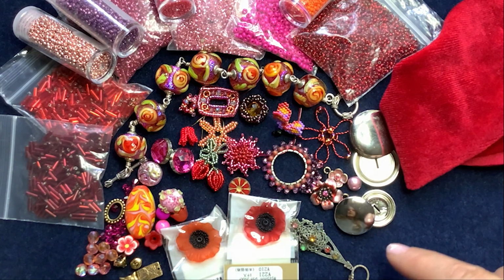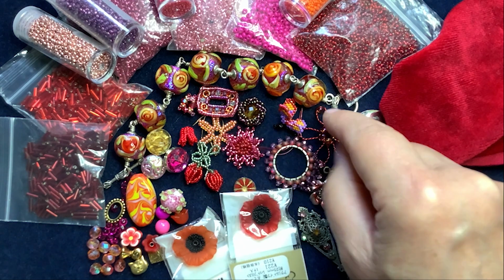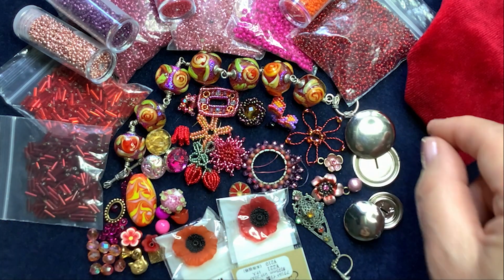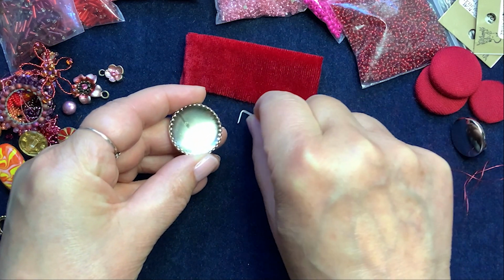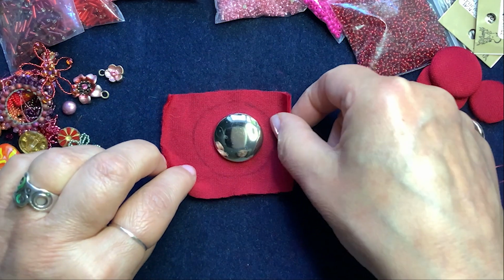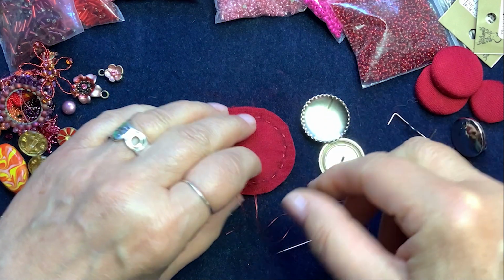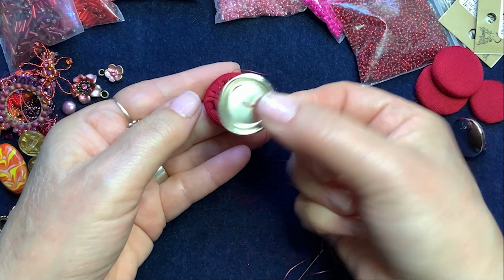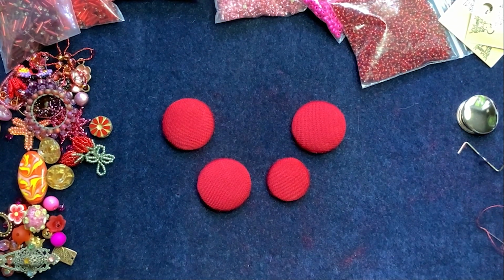Ruby Memories Necklace. Masterclass Part 1. Make It With Spellbound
Spellbound is Forty! Making this our Ruby Anniversary year.
To celebrate and to reminisce this necklace is a memory collage of places visited, beads treasured, designs from years past and special people.
Built on covered buttons this is an easily adaptable technique for all types of bead and fabric art.
Part One of Four, this introduction shows you how to sort your beads and prepare the supports for the design.
supplies (and your own stash)